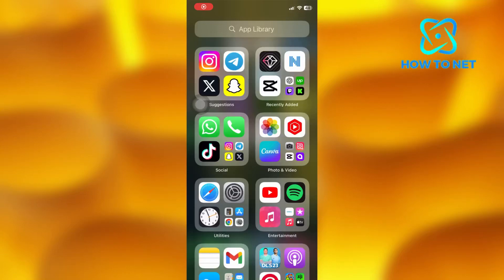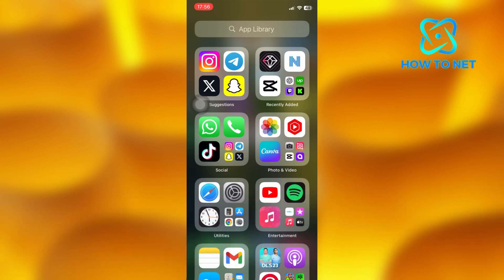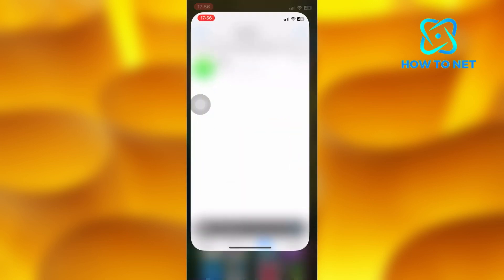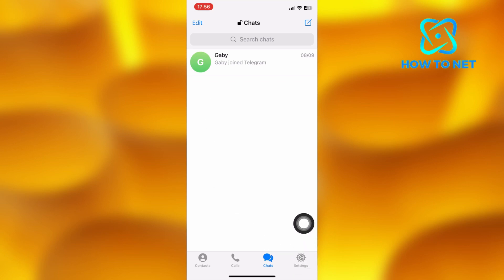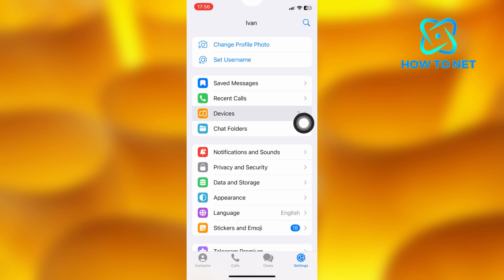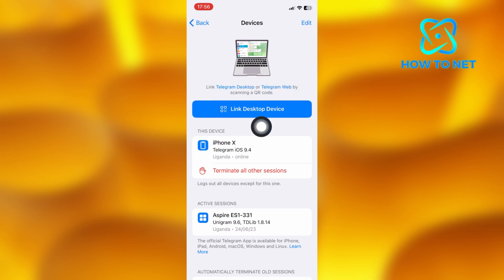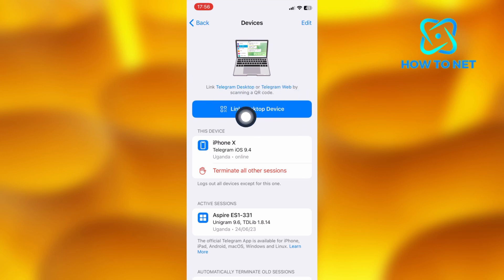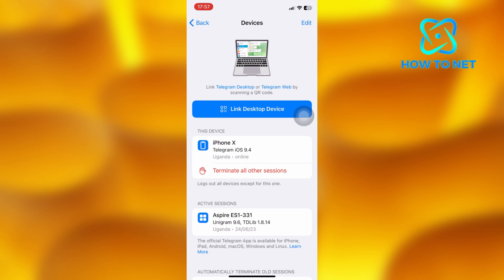How To Transfer Telegram Account From Phone To Desktop | Simple Tutorial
In this video tutorial, we share with you how you can simply transfer your telegram account from your mobile device to your desktop
Transferring your telegram account to desktop doesn’t affect the account on the mobile device but it makes you have your account logged in two devices, your phone and the desktop.